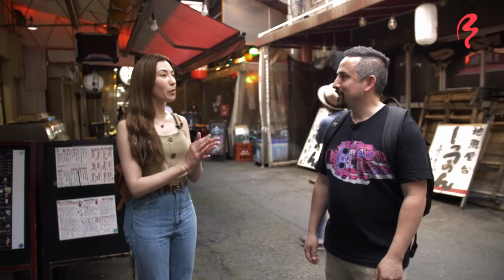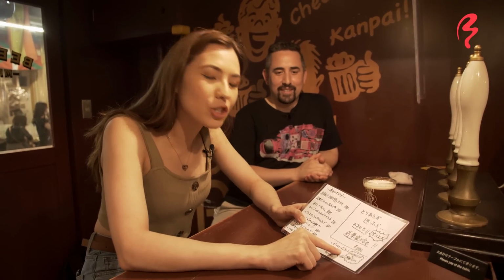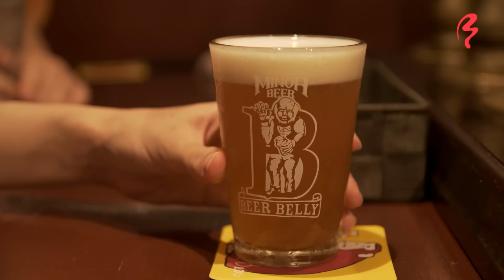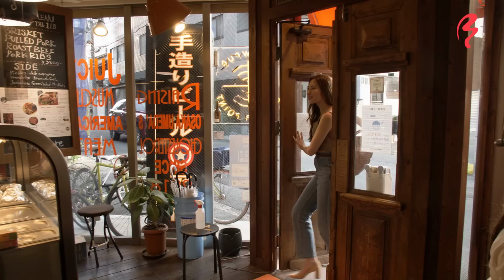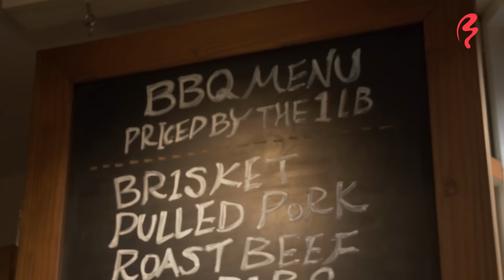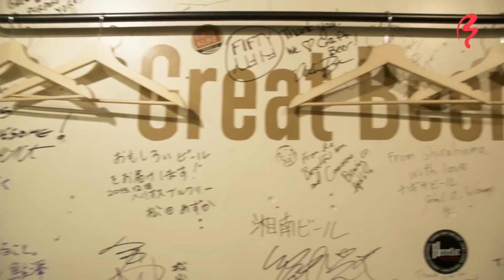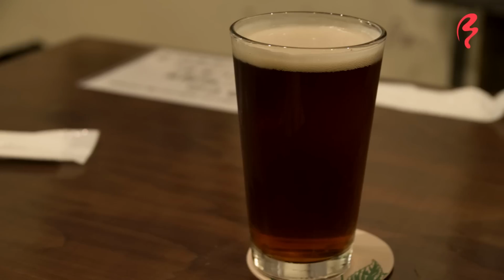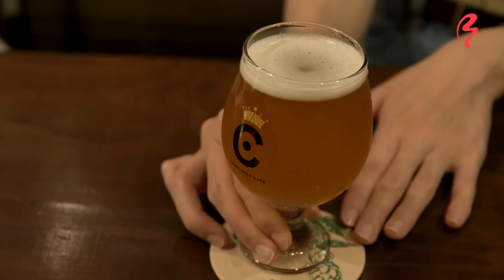JAPANESE CRAFT BEER: The Best Watering Holes in Osaka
Join a craft beer tour with Leo!

Japanese beer expert Leo takes Shizuka to three of his favorite spots for craft beer in Osaka.

Their first stop is Beer Belly, a brewpub that makes and serves Minoh beer. In addition to the yuzu beer, Shizuka orders their camembert cheese beer fritters and beer gelato.

The next stop is Brewpub Center Point which boasts a reasonably priced nomihoudai (all-you-can-drink) party course that comes with food. Here, they go for the Kyoto sour ale that is flavored with sour plum and apricot. At Brewpub Center Point, the beer is brewed on-site and the menu consists of American-style BBQ like brisket, pulled pork, ribs, and chili mac ‘n cheese.

At the final stop, Craft Beer Base Bud, they serve both international and Japanese craft beer. One of the most popular craft beer bars in Osaka, this taproom is central to the local beer community. Shizuka and Leo try the peppermint cream ale and deep-fried gyoza.

FEATURED LOCATIONS
Beer Belly - Tosabori, Osaka
Brewpub Center Point - Ukida, Osaka
Craft Beer Base Bud - Umeda, Osaka

0:00 Intro
1:17 Beer Belly
6:07 Brewpub Center Point
9:47 Craft Beer Base Bud
13:44 Final thoughts & closing

🎬 CREDITS:
HOST » Shizuka Anderson
TOUR GUIDE: Leo Roybal
DIRECTOR » Aaron Eccles-Smith
VIDEO EDITOR » Esteban Haga
PRODUCER » Serkan Toso